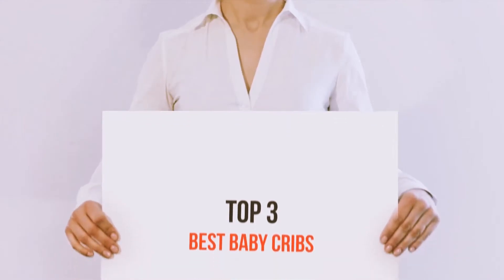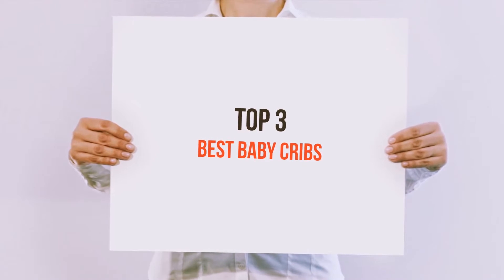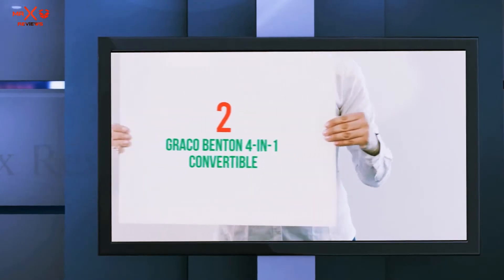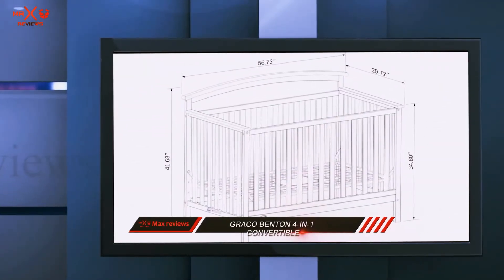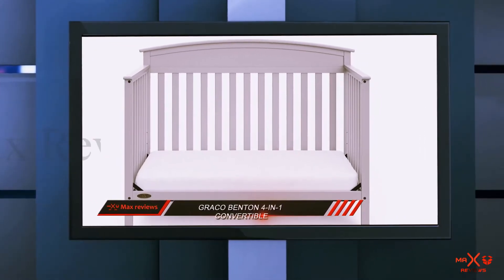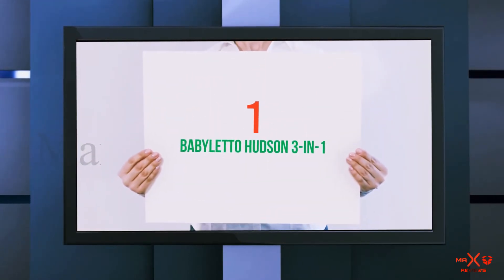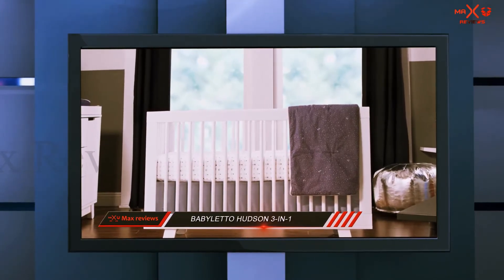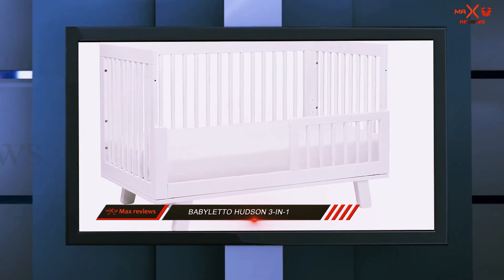Best Baby Cribs 2023? The Best Baby Cribs Reviews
Here is the Updated Prices of the Best Road Bike in 2023!

Things that we mentioned in this video:
1. SAVADECK Carbon Road Bike - B01N96J7PM
2. Tommaso Imola Endurance Aluminum - B01ACEYM8Y
3. Vilano Forza 0 Aluminum - B00NDBOWOI